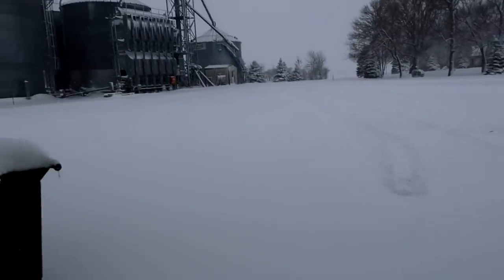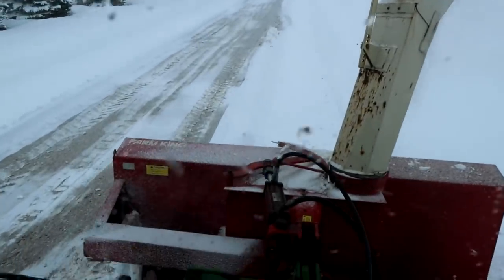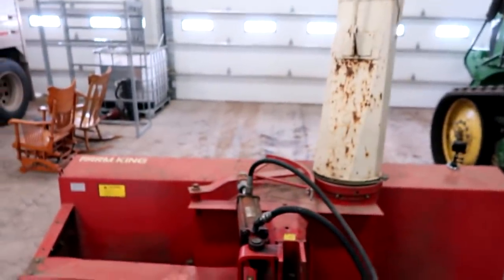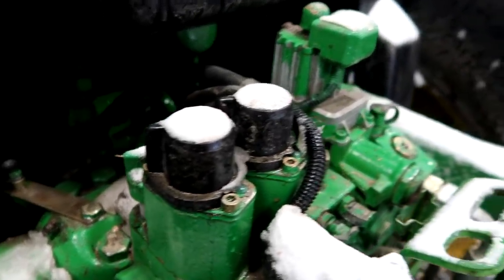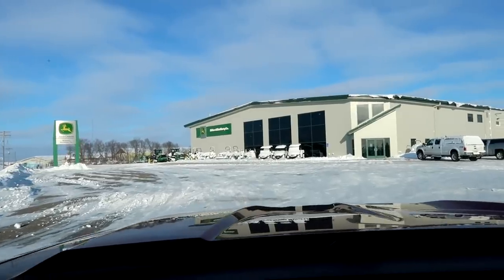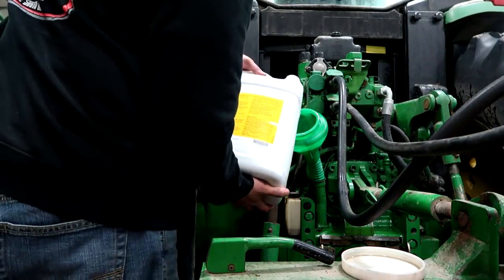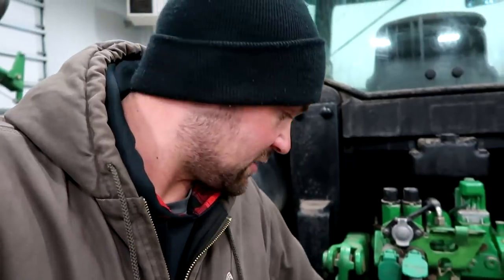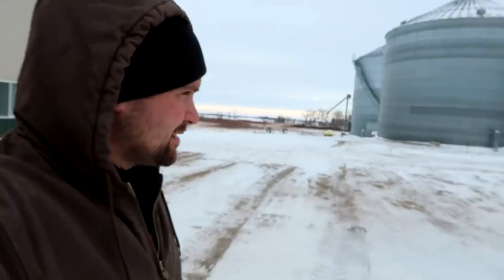Moving Snow as Slowly as Possible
Moving and blowing snow as slowly as I could!  Things don't always go right and sometimes the job takes longer than it should!

MN Millennial Farmer, Zach Johnson, is a 5th generation family farmer from West-Central Minnesota. Zach actively promotes agriculture by sharing his day-to-day experience on the family farm. His vision is to build the connection between farmers and consumers.